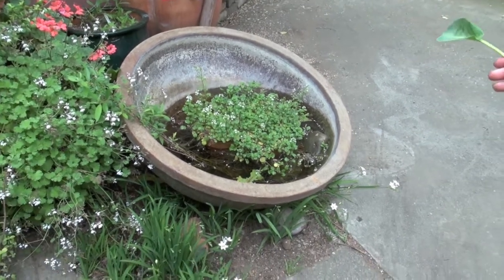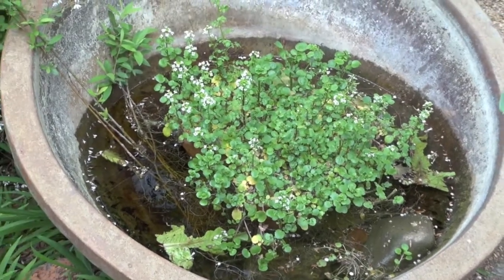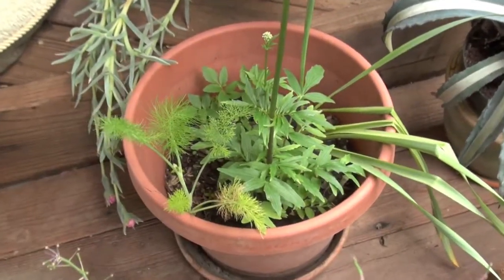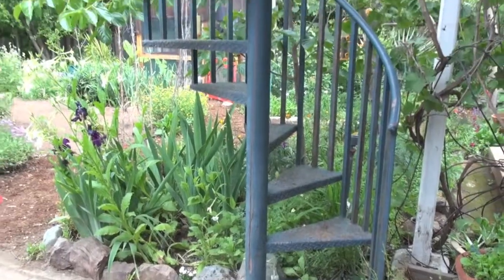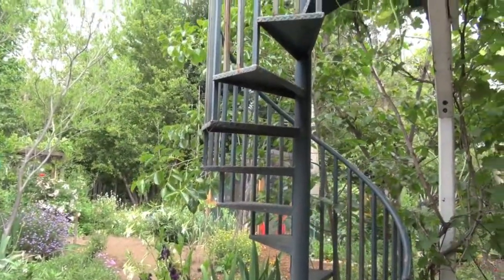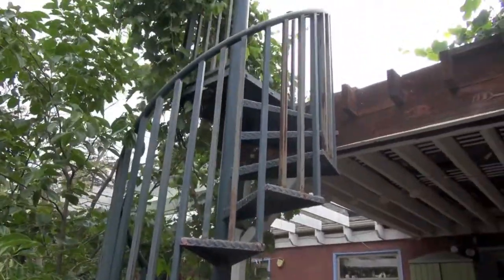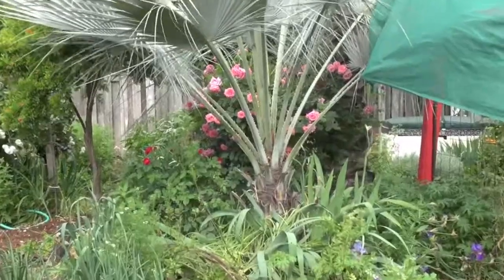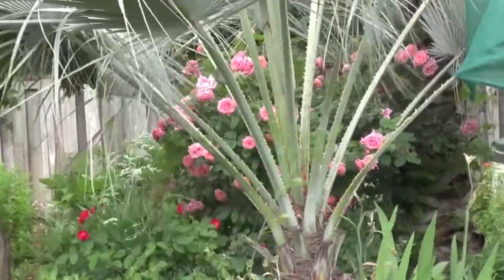The Internet of Experiences: A Garden Door to the Soul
This video was recorded on scene in Davis, CA. It is part of the 21st Annual Pence Gallery Garden Tour Links to the video file will be written on a self-addressed Bulacard that will be part of the Million Mentor March. Memories from the past can be instantly retrieved, displayed, and shared from the card using NFC cell phones such as the Nexus S running on Google's Android 2.3.4. The cement sculptures were made by Deborah Bridges (‪ and personalized using RFID technology by XtremeSignPost.